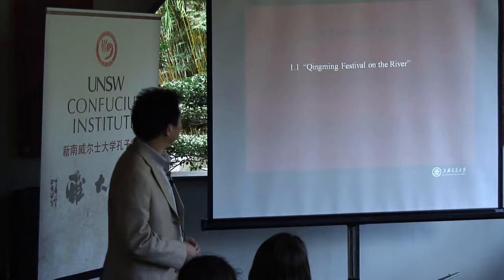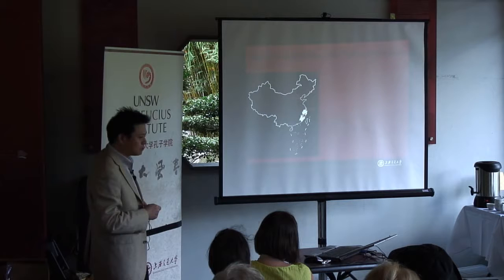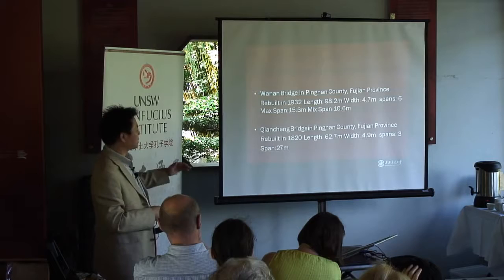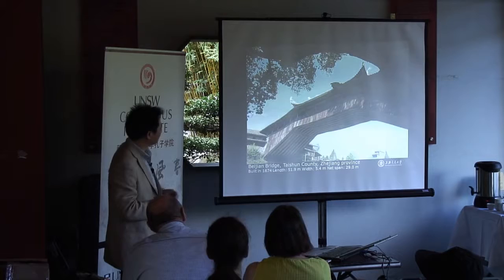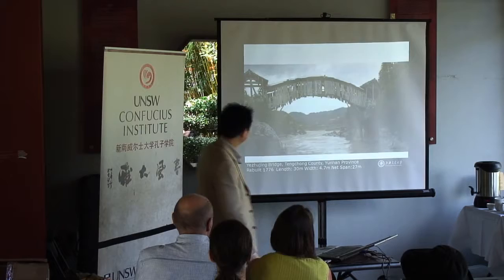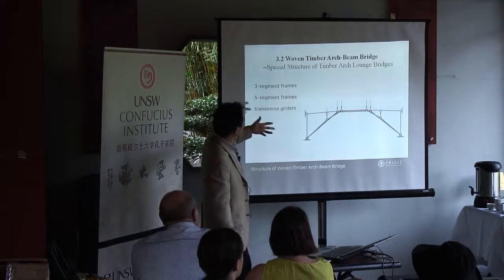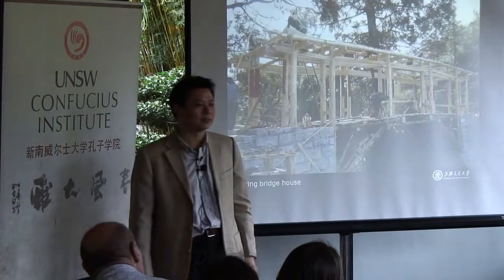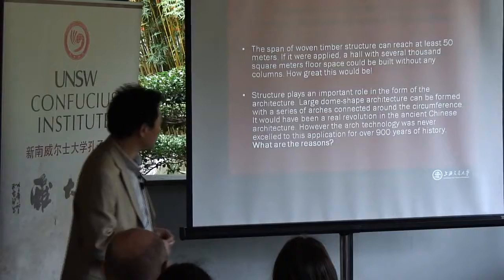Associate Professor Liu Jie: Ancient timber arch bridges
China Talks: The China Aesthetic presented at The Chinese Garden of Friendship, Darling Harbour, 23rd January 2012